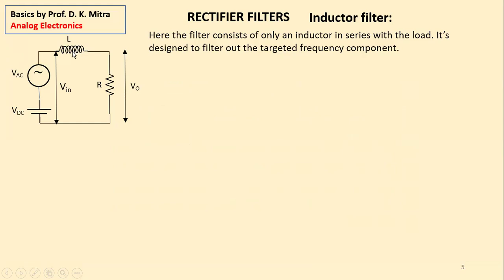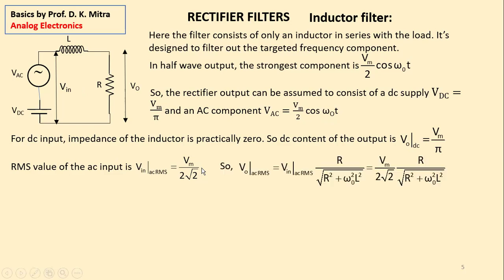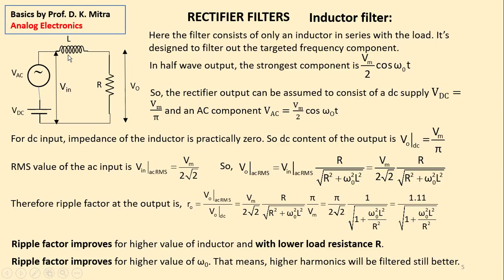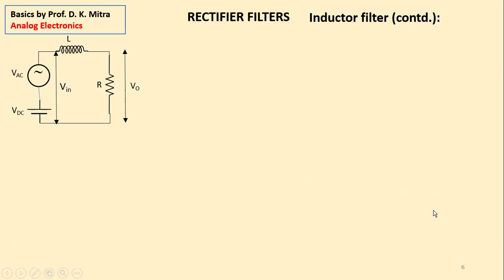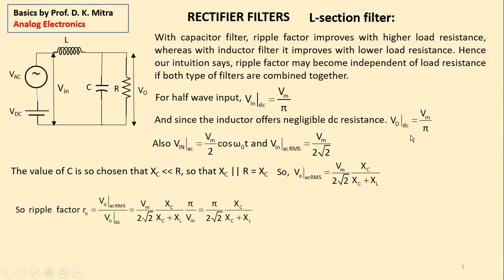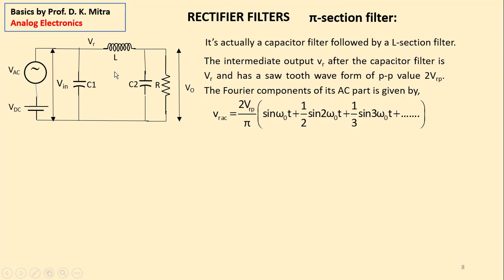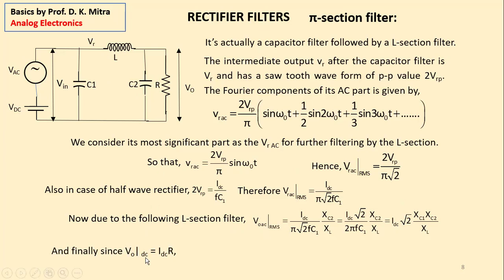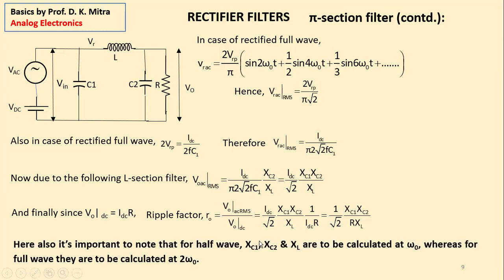Analog Electronics-7: Inductor filter, L filter, Pi filter